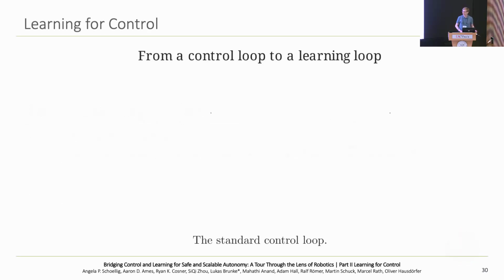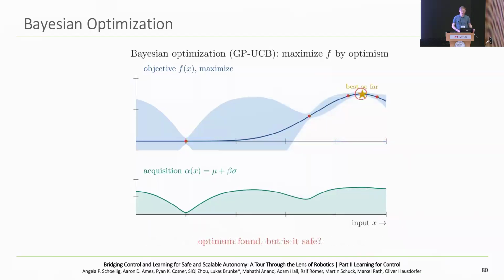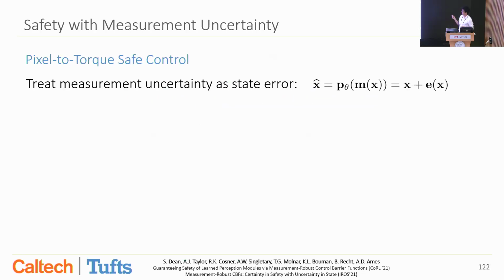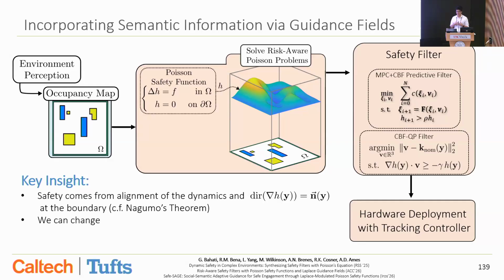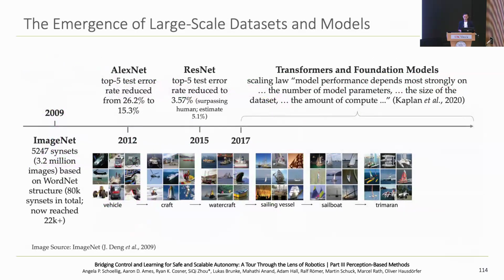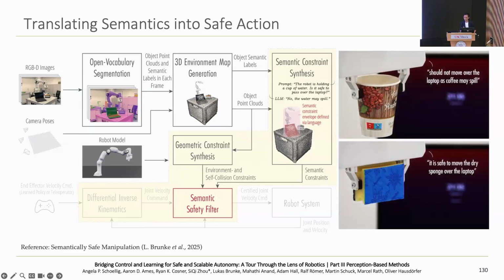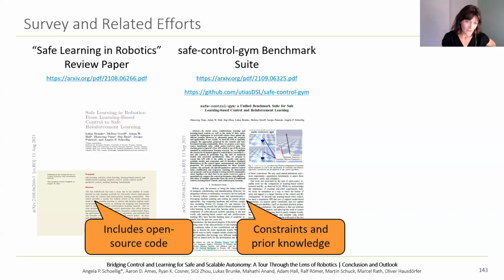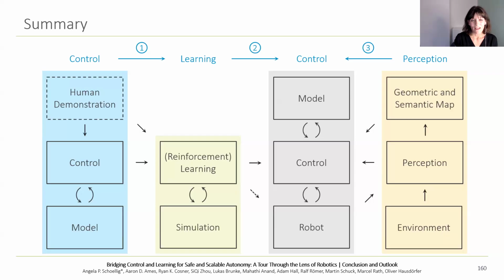Tutorial 1 (Part 2): Bridging Control and Learning for Safe and Scalable Autonomy